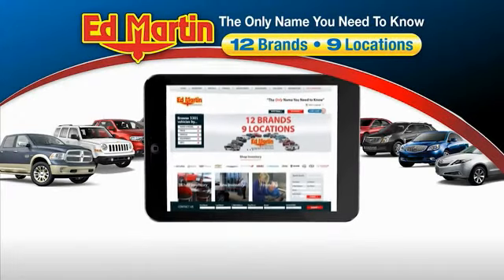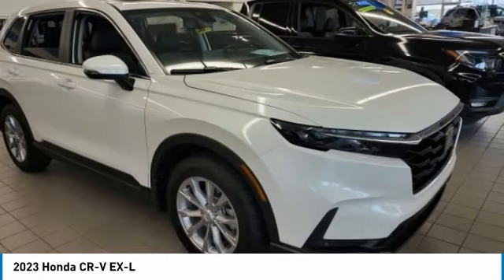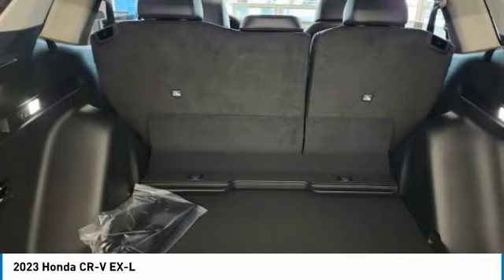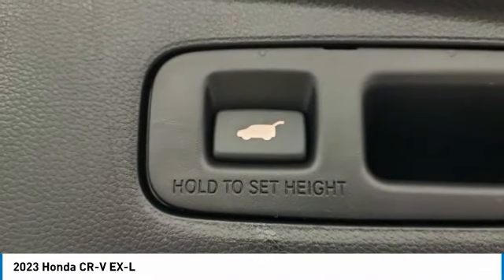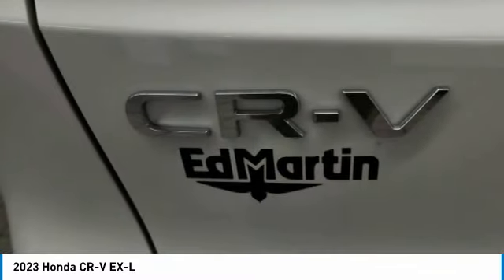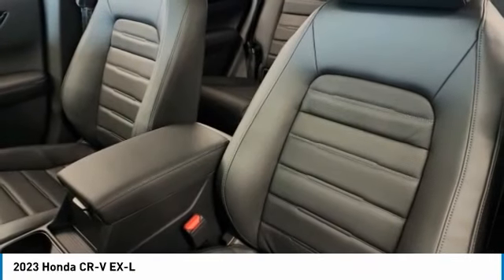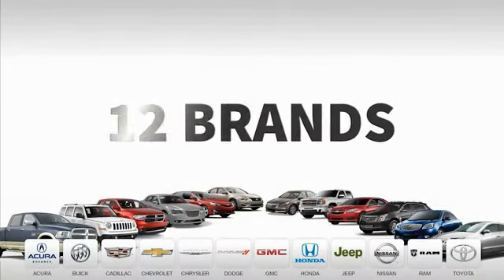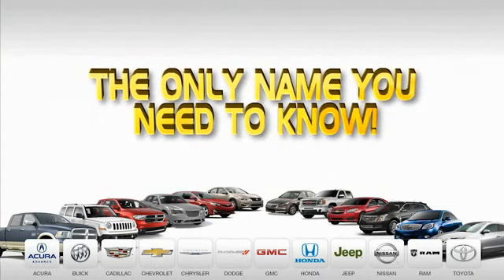2023 Honda CR-V 2CR1943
2023 HONDA CR-V Indianapolis, IN
Stock# 2CR1943

BACK-UP CAMERA, ALL WHEEL DRIVE, LEATHER, HEATED FRONT SEATS, LANE DEPARTURE WARNING, BLUETOOTH, MOONROOF, REAR PARKING AID, MP3 Player, BLIND SPOT MONITORING, KEYLESS ENTRY, 32 MPG Highway, SAT RADIO, LED HEADLIGHTS, TURBOCHARGED, POWER LIFTGATE, ALLOY WHEELS.